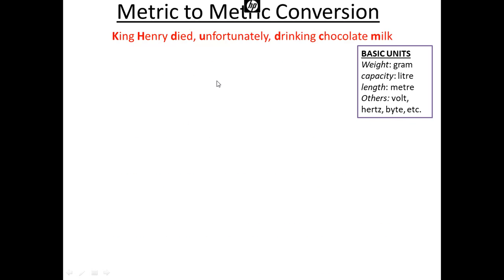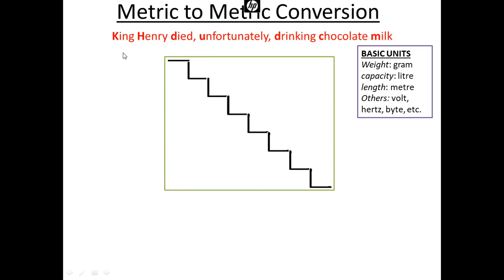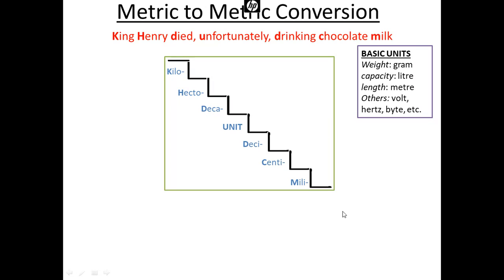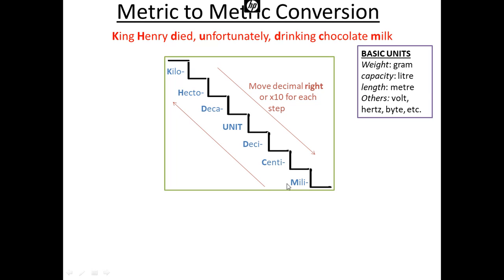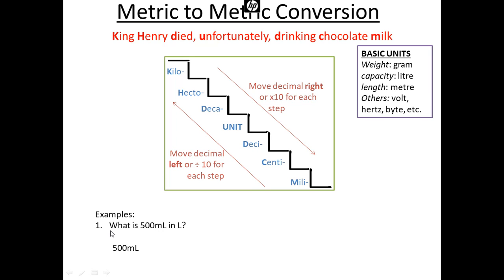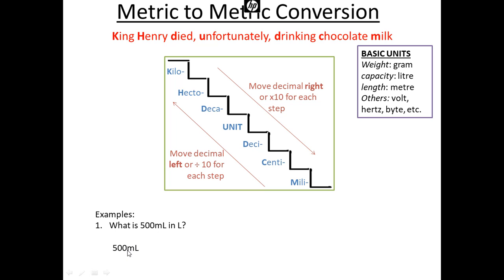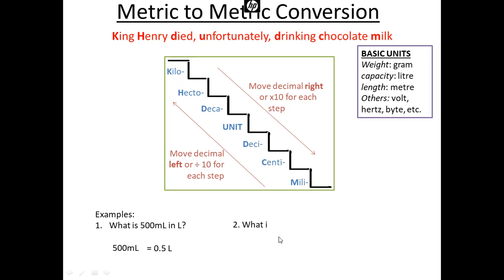Metric System Conversion